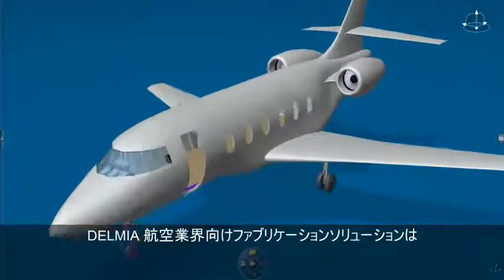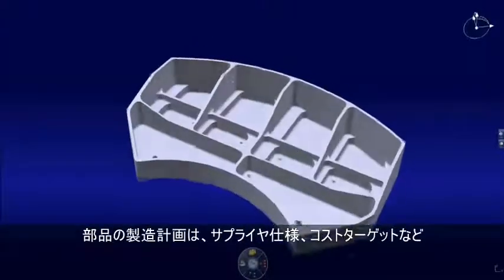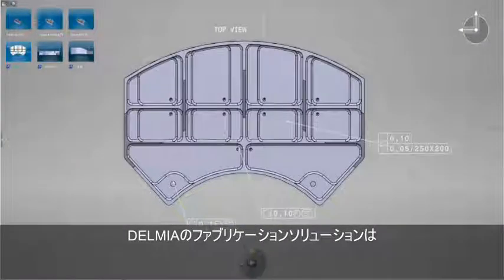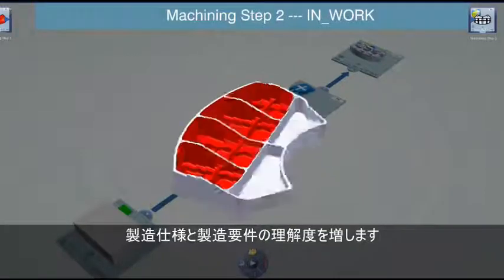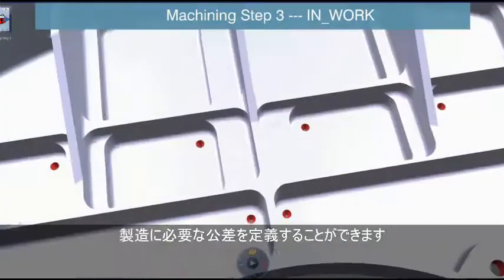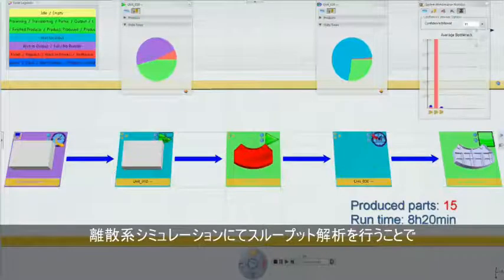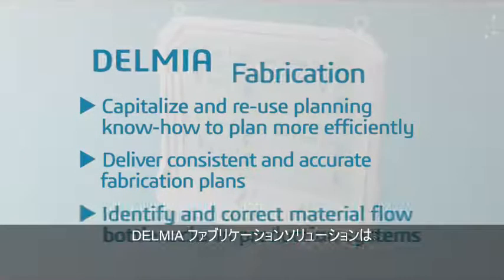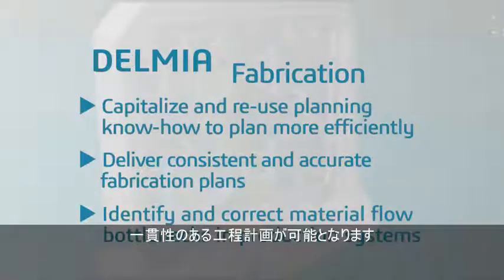DELMIA 航空業界向けファブリケーションソリューション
DELMIA 航空業界向けファブリケーションソリューションは、3Dエクスペリエンスを有効活用して各部品に対する再利用可能な生産プランを作成します。
より詳細な情報につきましては、当社までご連絡ください。